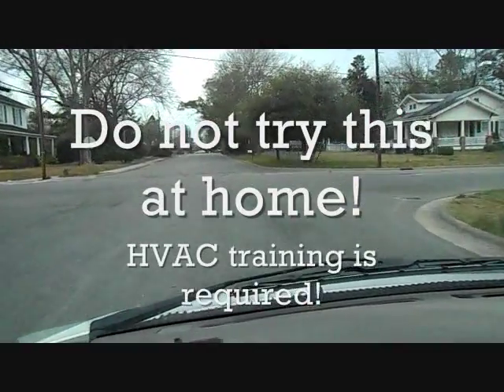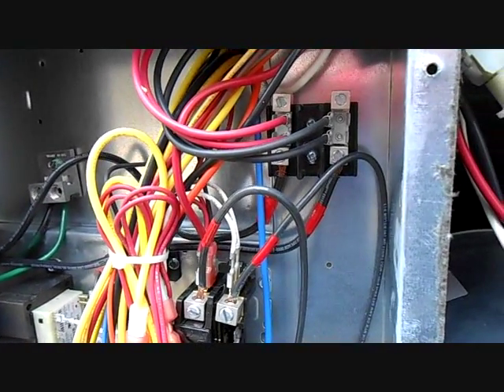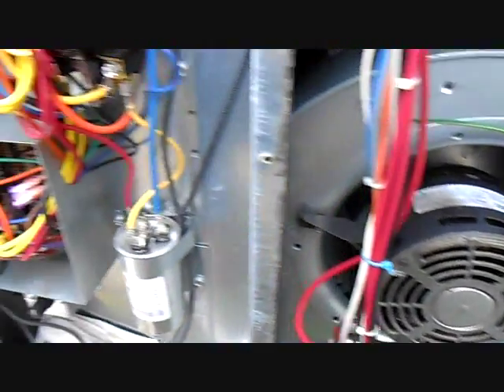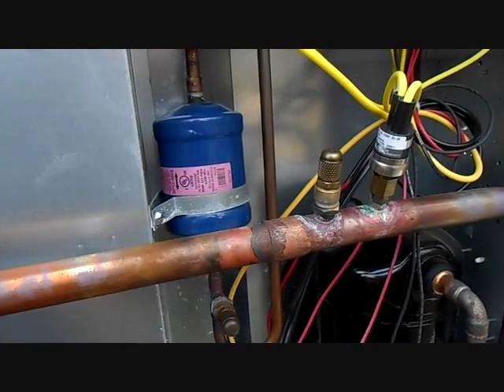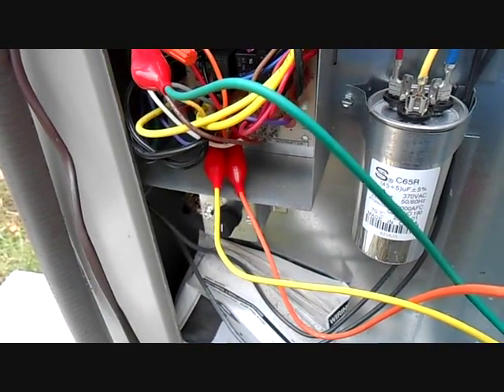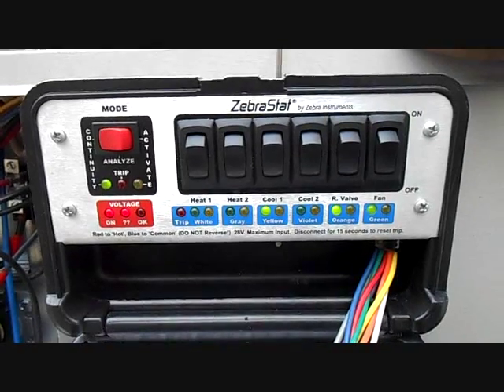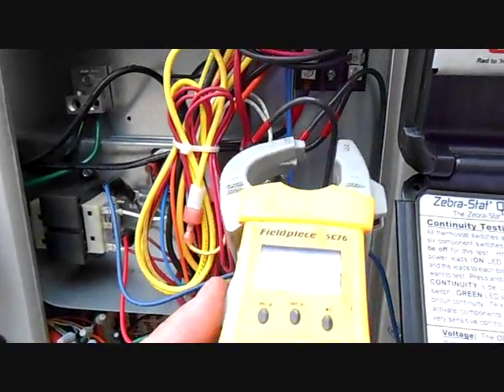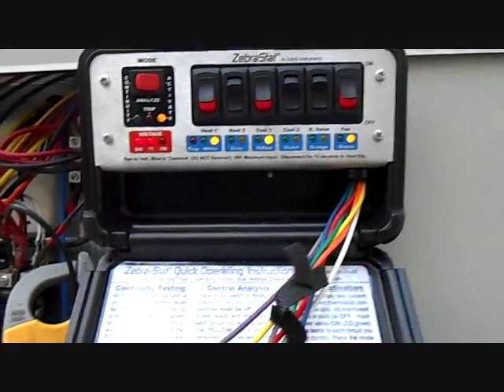HVAC Service- One Fine Nordyne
Do not try this at home! HVAC training is required. In this video I look over a NuTone package unit that is suspected of tripping a breaker. The zebrastat is used, heat pump components are discussed and the heat strips are examined.